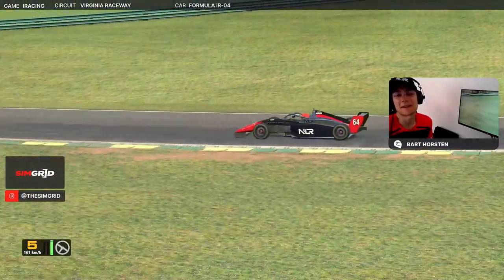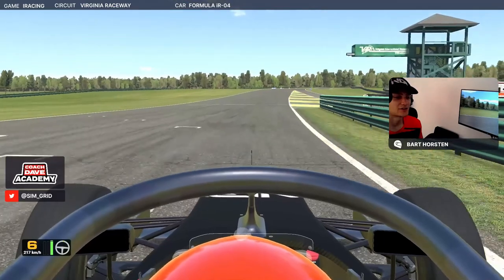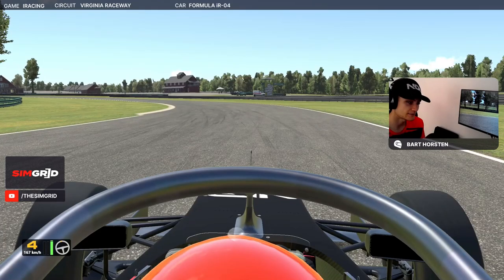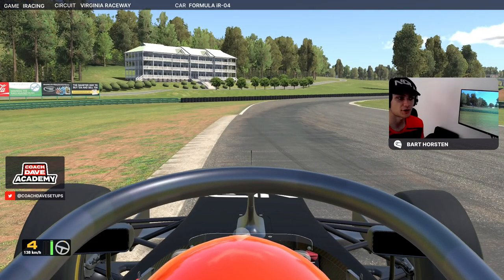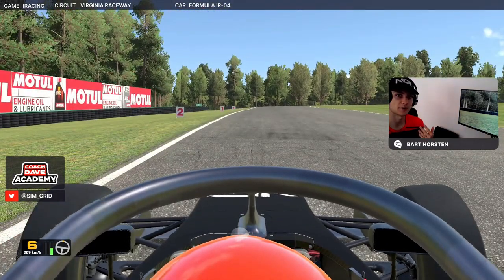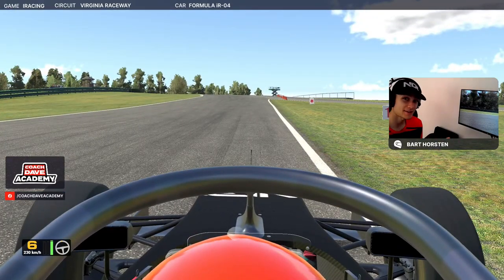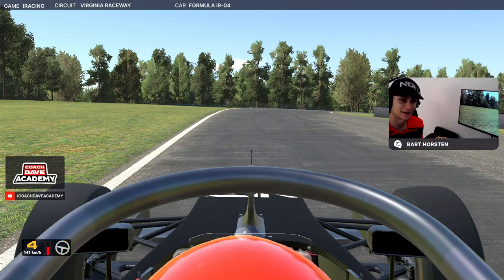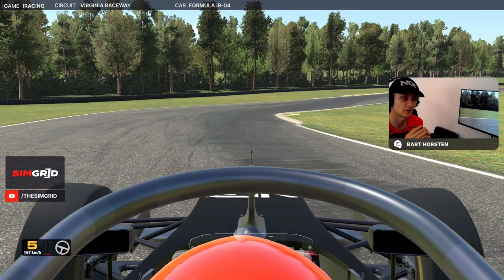iRacing Lap Guide: Formula 4 at Virginia International Raceway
Season: 2023 Season 3
Week: 1
Creator: Bart Horsten

Video Chapters:
0:00 Intro
0:19 Hot Lap
2:14 Sector 1
6:01 Sector 2
9:00 Sector 3
13:42 Outro